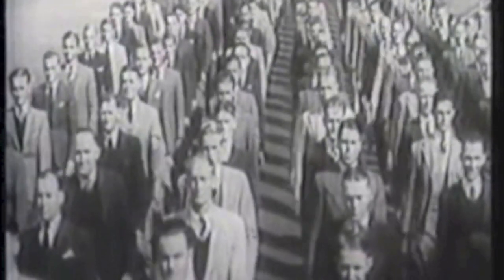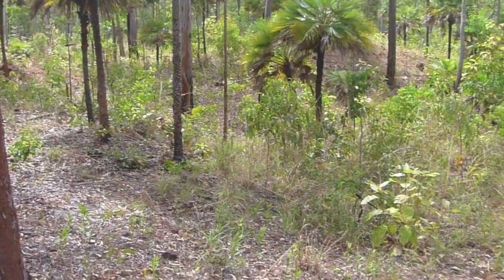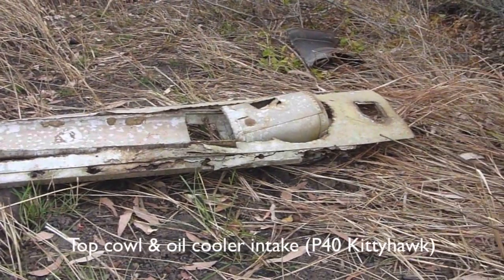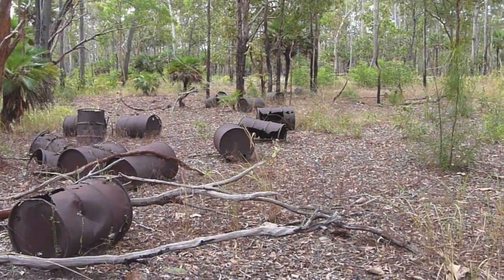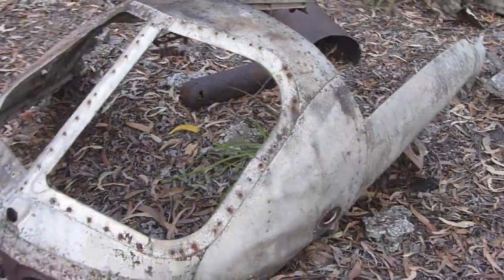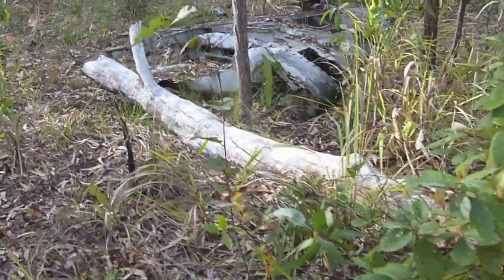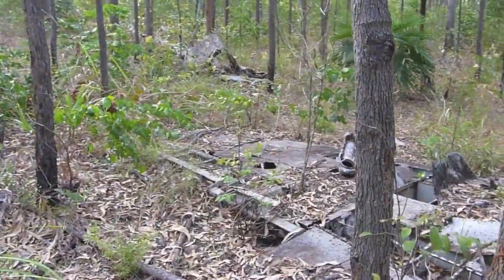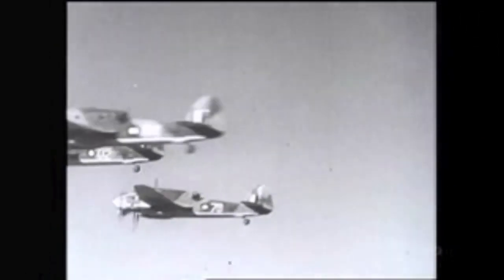WW2 Aircraft Wrecks: Northern Australia.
In this video we explore an abandoned WW2 Royal Australian Air Force forward operational base on foot (no metal detecting in this video) in search of the remains of a radial engine reputed to be lying in the bush. We didn't discover the whereabouts of the engine, but instead some fabulous aviation related finds including the complete top engine cowling from a R.A.A.F P-40 Kittyhawk in a rubbish dump.  To finish off we come across the wreck of a D.A.P. Beaufort bomber hidden in the bush! Please note that no relic hunting or metal detecting is carried out in the area of declared historical wrecks or memorial sites - as ex-R.A.A.F. members we treat these sites with the utmost respect.

Technical Note: The air intake on the P40 top cowling is actually the carburettor intake, and not the oil cooler intake as described in the video.